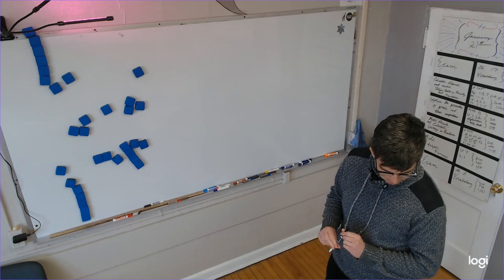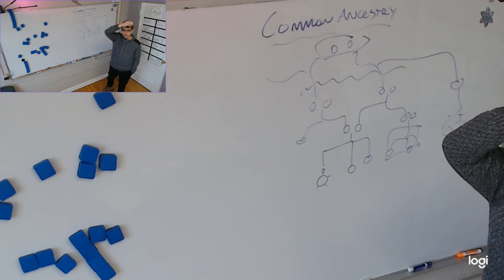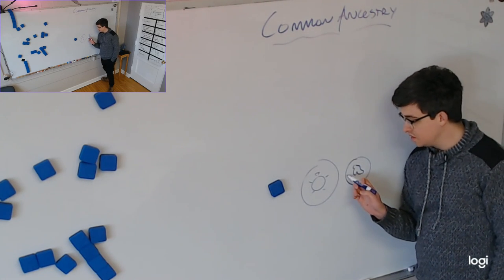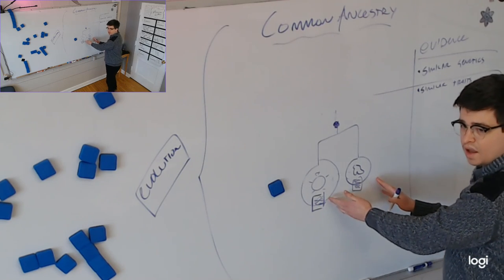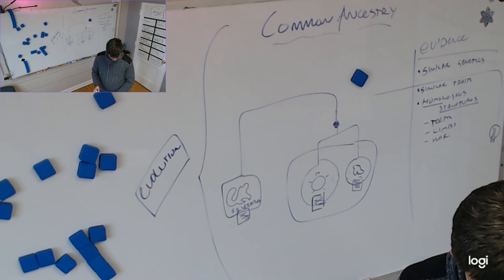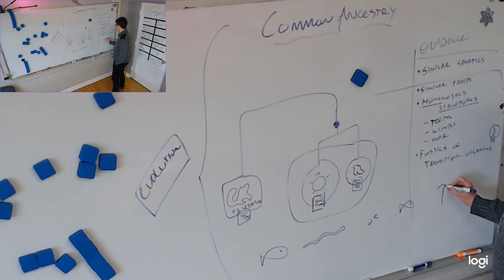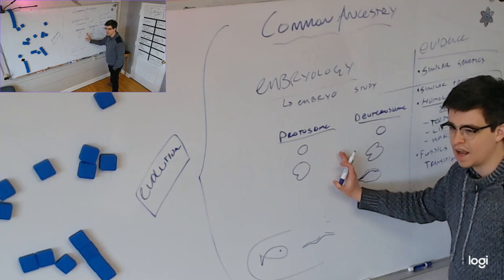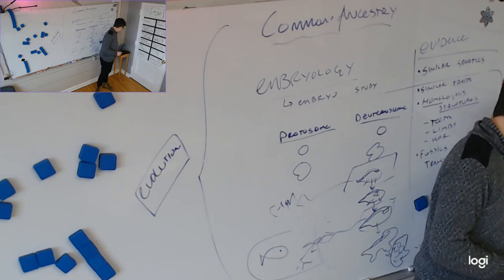Evidence for Common Ancestry - Eighth Science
In which we perform a simplistic overview of some evidence for the shared ancestry of organisms.